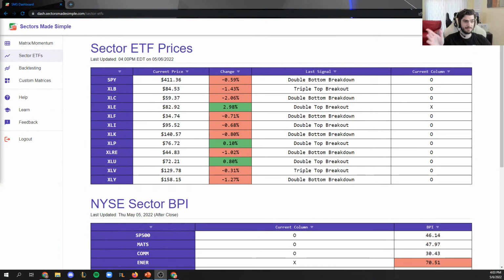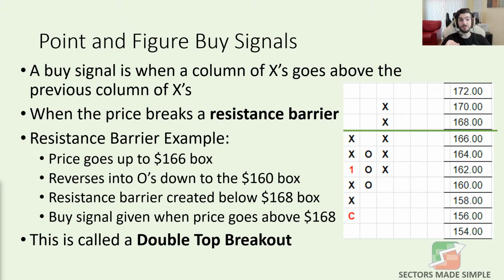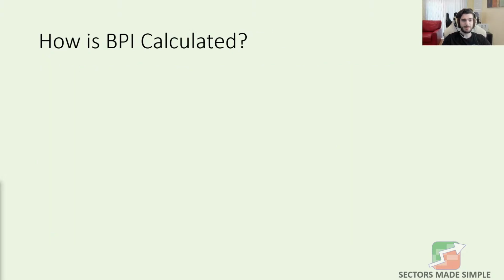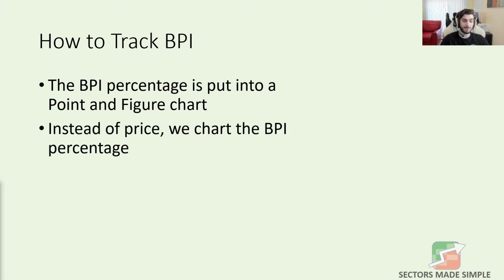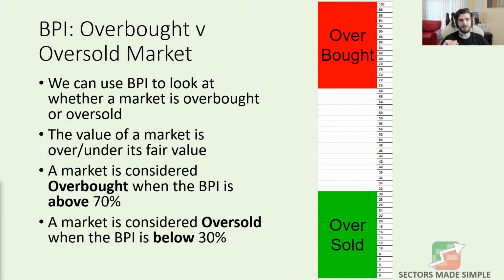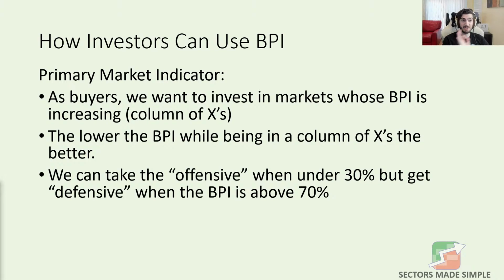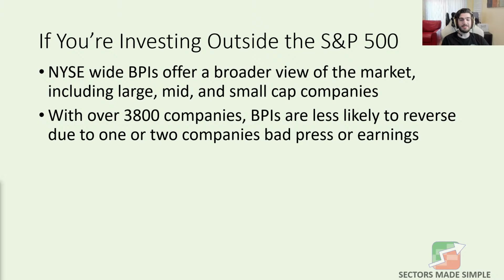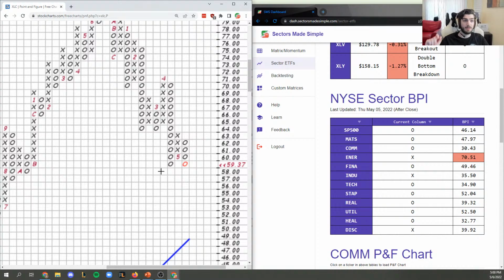Back to Basics Ep 3 - BPI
In this Back to Basics episode, Jonathan discusses Bullish Percent Indexes, what they are, what they tell us, and how BPIs offer investors an important piece of information when evaluating risk.